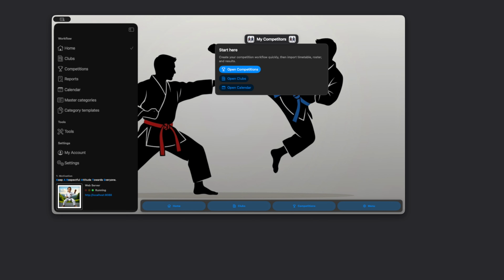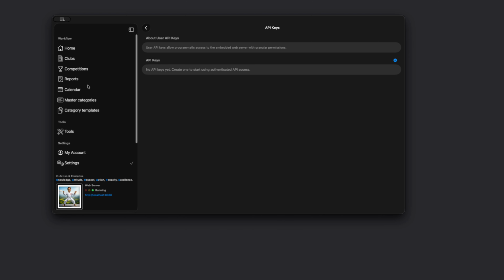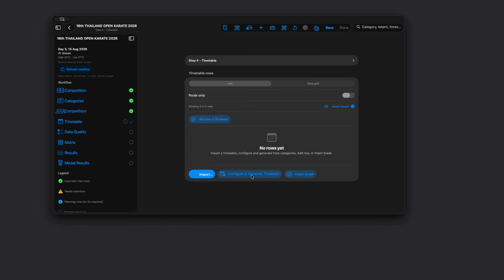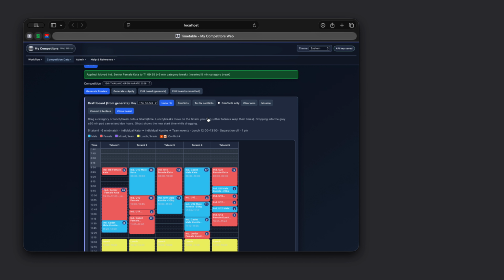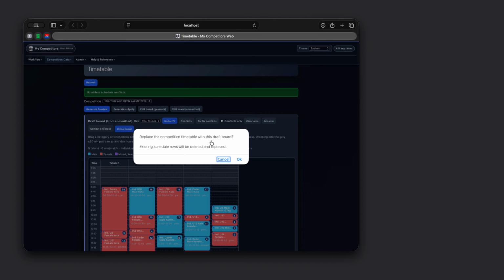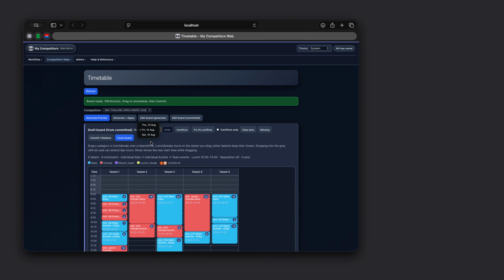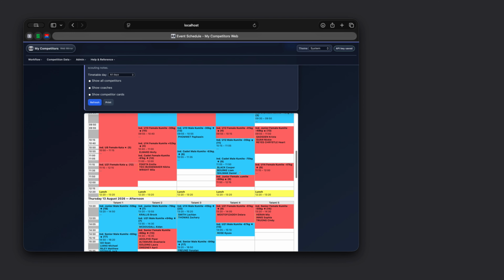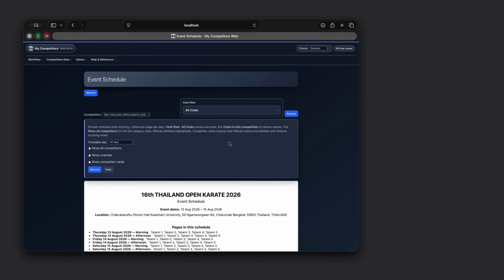My Competitors - Generate Timetable - Web Enhanced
In this video we look the generate timetable using the new web enhanced functionality.